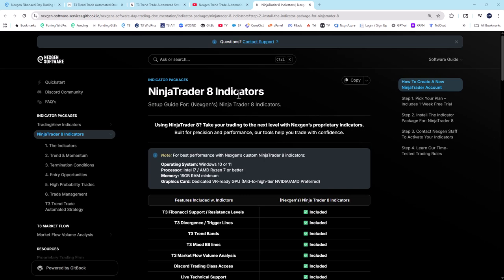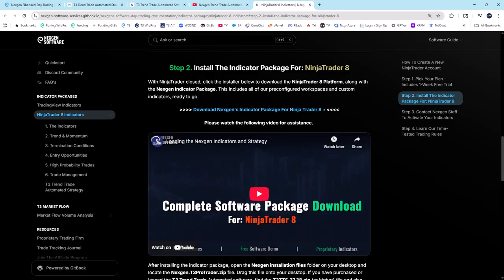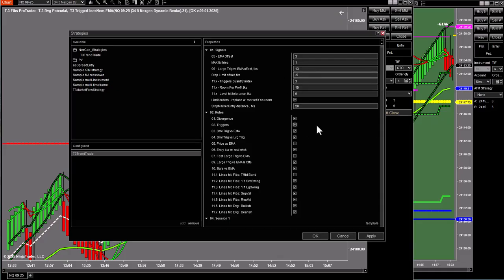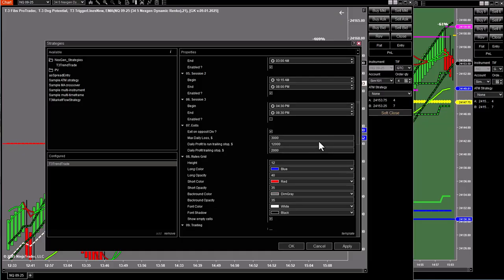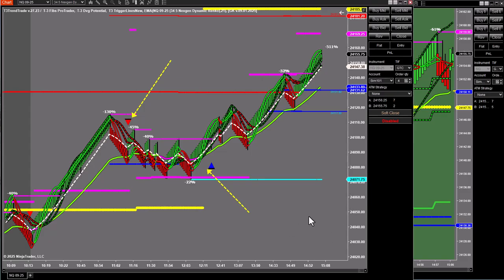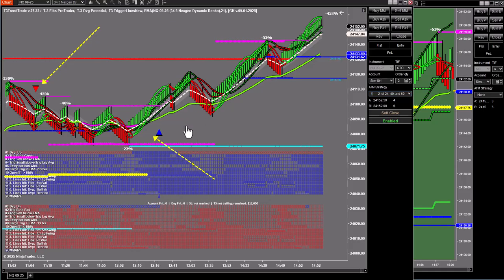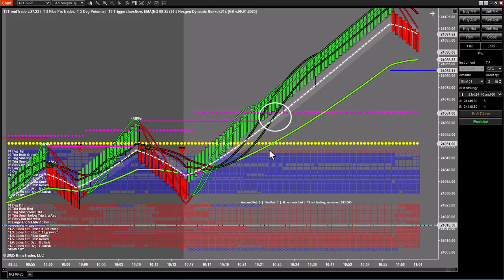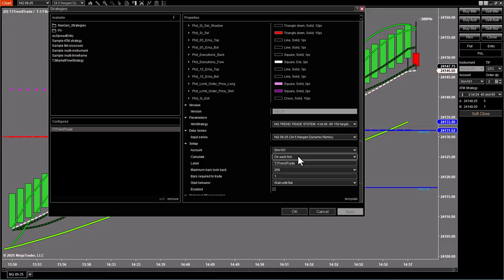Nexgen Trend Trade Strategy Update Sept 12 2025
To load the software ,follow the link